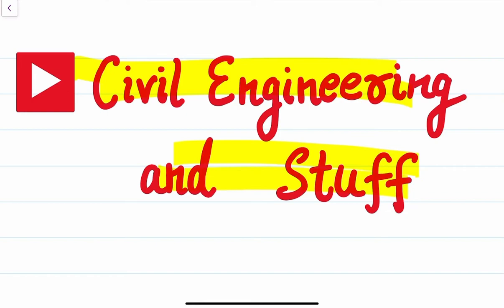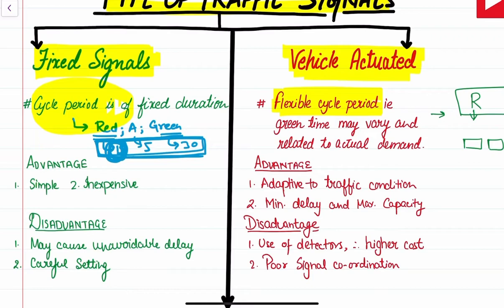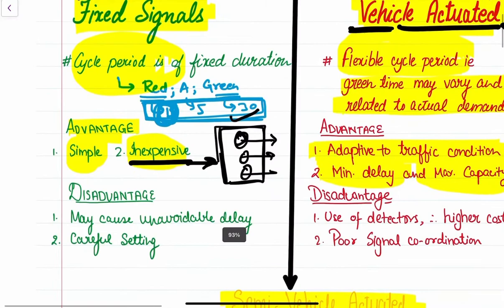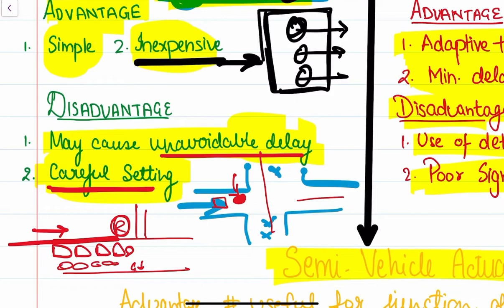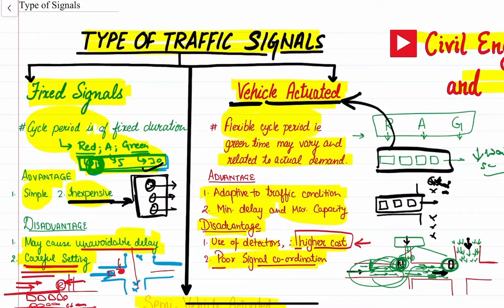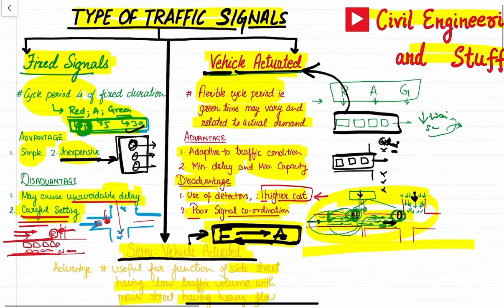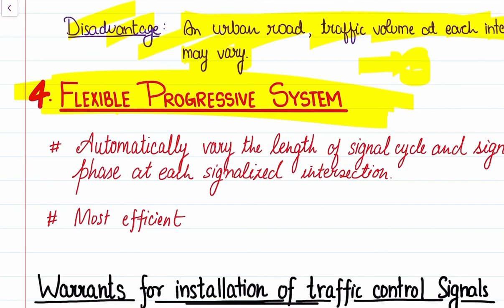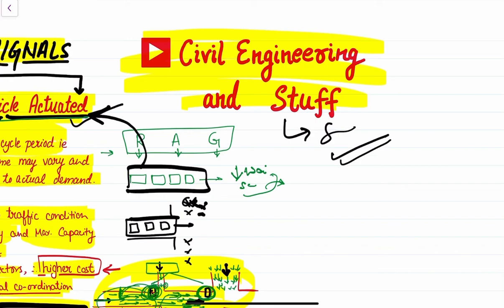Type of traffic signal and traffic coordinated signal systems